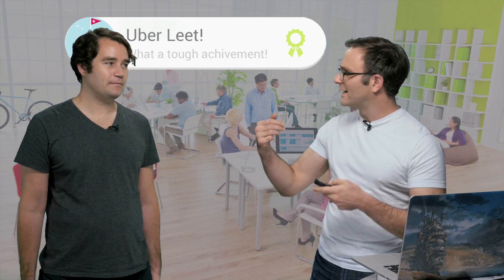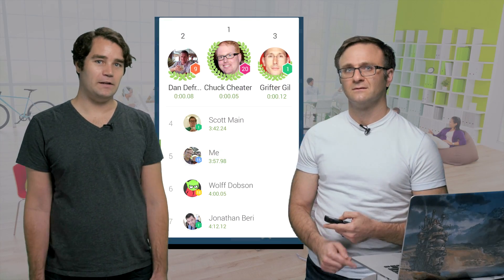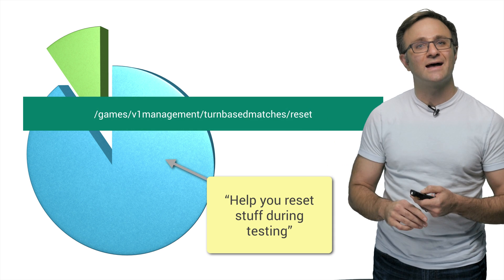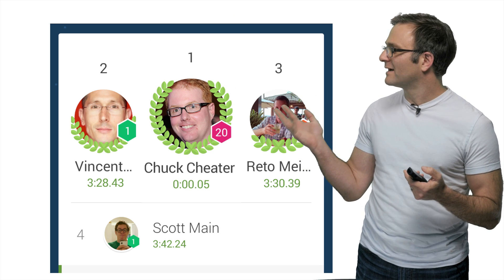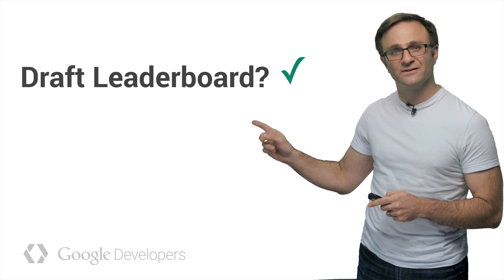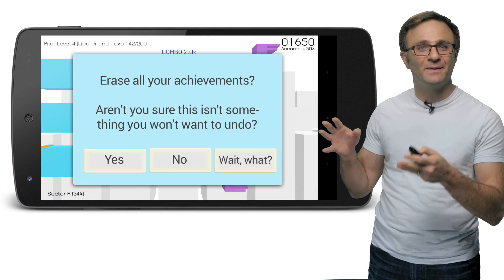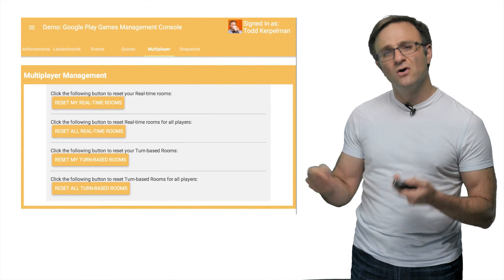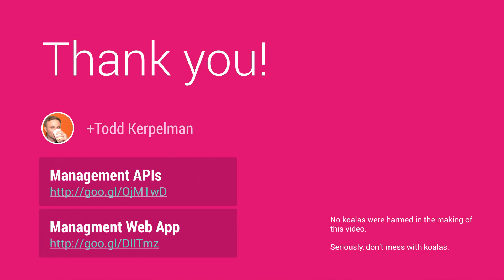Game On! - Meet the Management APIs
If you're testing out Google Play game services in your game and want to know how to reset an achievement, clear out a test leaderboard, or remove those cheaters from your leaderboards once and for all, check out this video on the Management APIs! You'll be glad you did.